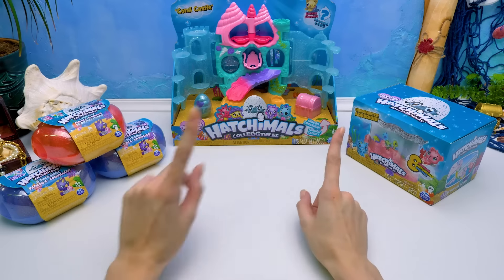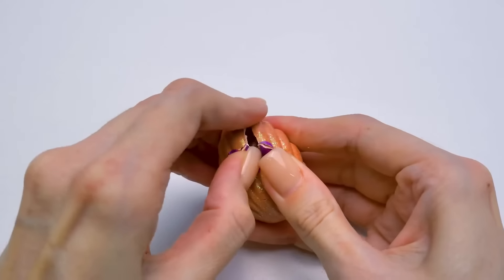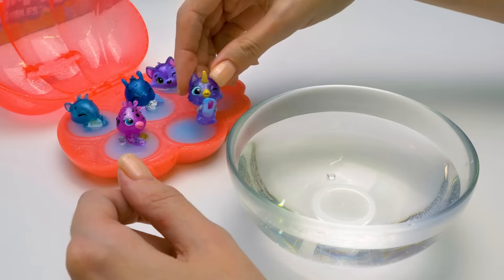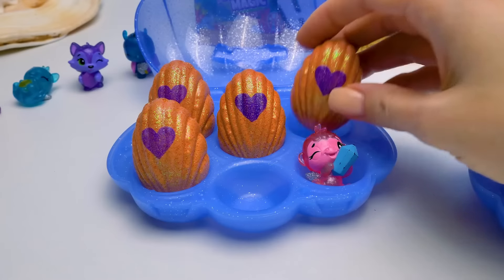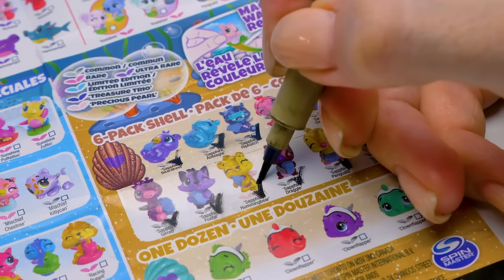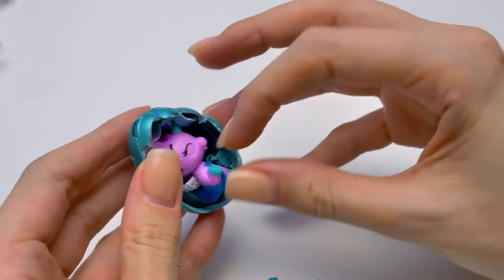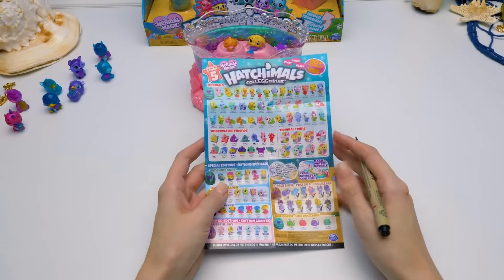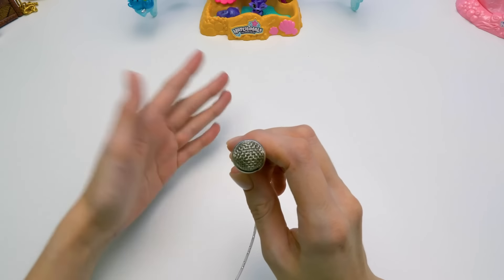Satisfying Unboxing HATCHIMALS CollEGGtibles Mermal Magic | Guess Who’s Inside?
Hi guys!
Today we are going to do the most satisfying unboxing Hatchimals CollEGGtibles Marmal Magic ever!

Let's begin unpacking! Look at what we've got! It is a giraffe with enchanted silver wings. Another hatch is a little owl with a unicorn. WOW! What a beauty!

Are you curious about the number of creatures that will hatch today? Keep watching to see when each mystical egg hatches.